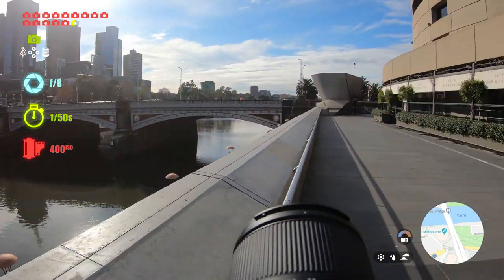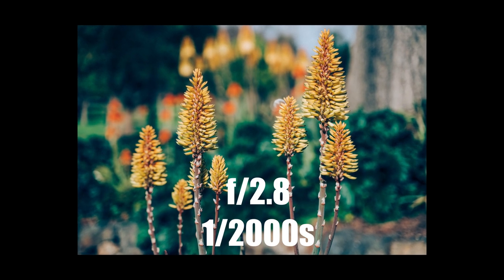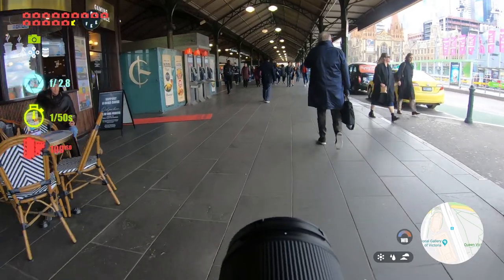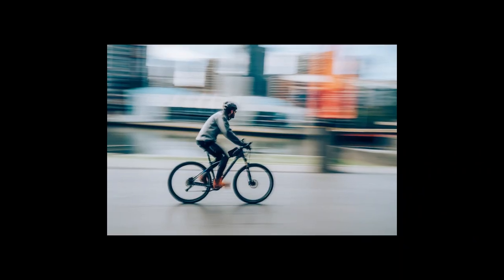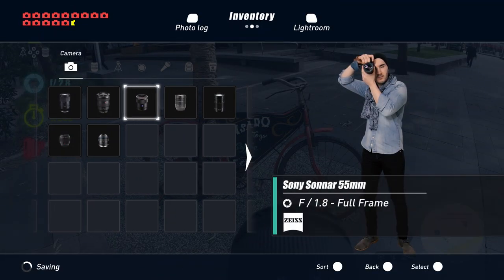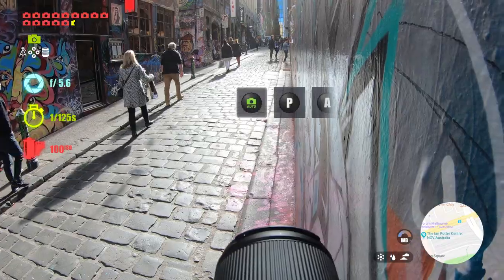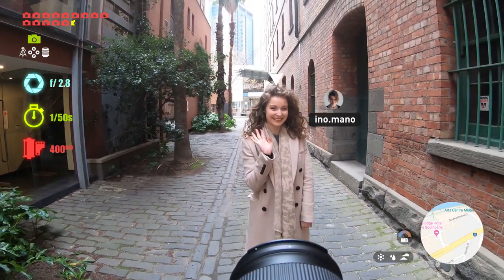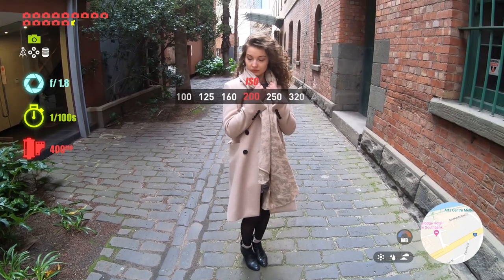Get Out of Auto Mode FOREVER and control your CAMERA! PASM Modes Explained [05/10]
Sick of always using the auto mode of your camera? Get your camera under control! PASM Modes are available on DSLR, mirrorless cameras and advanced compacts/point and shoot cameras. In this tutorial, I will teach you each mode and how to start taking the photos you’ve been dreaming about since you begin photography!

        ▶️ My Stuff
   🔥  My Lightroom Presets and How I edit my portraits:

        ▶️ My Tools
   📸  The list of all my gears (caméra, lenses, and a lot more...)

🎵 CREDIT MUSIC 🎵

End music : Will & Tim - Song Of Storms (Zelda Theme Remix)